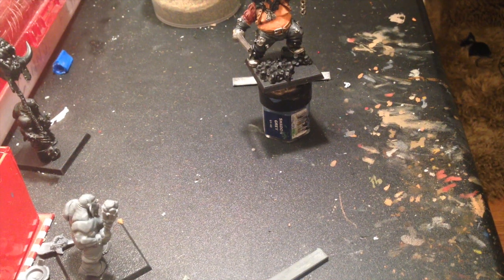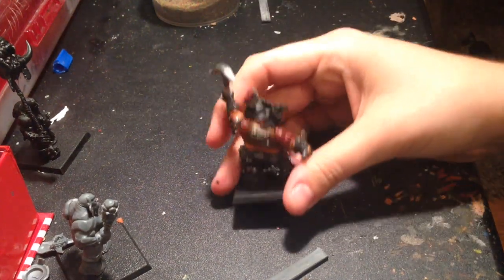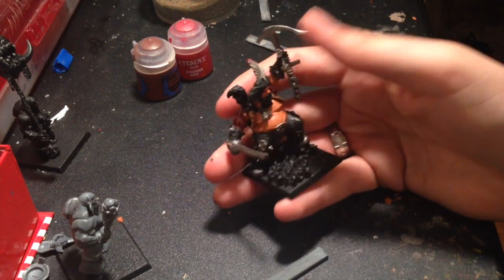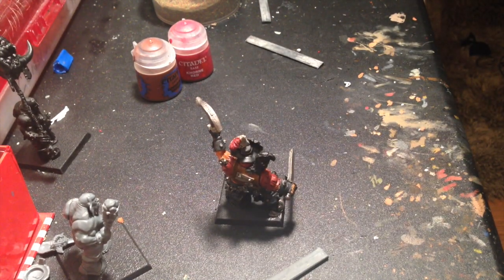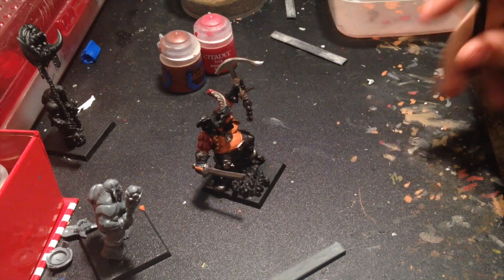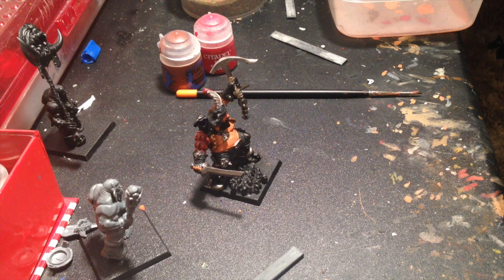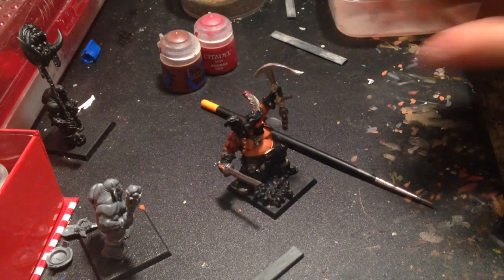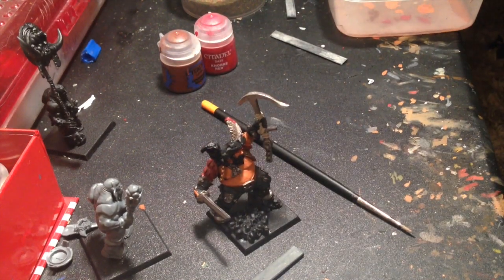Ogre Maneater - Pirate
Pirate maneater talk.